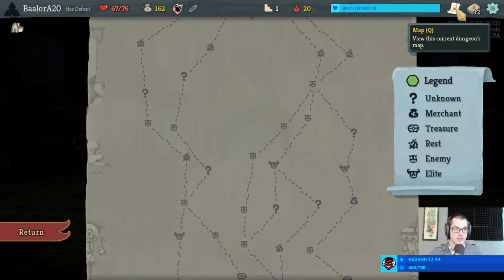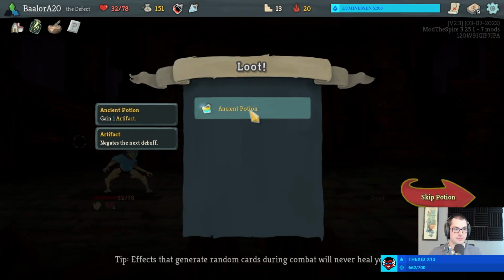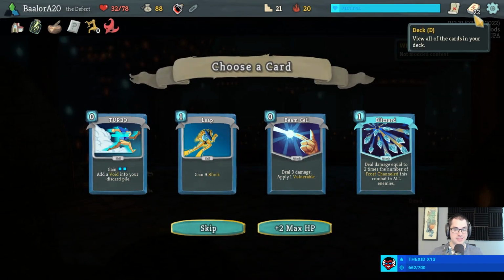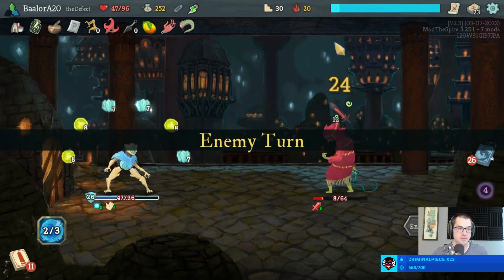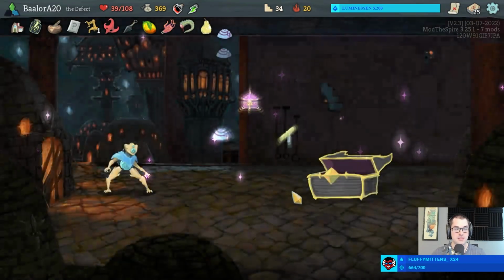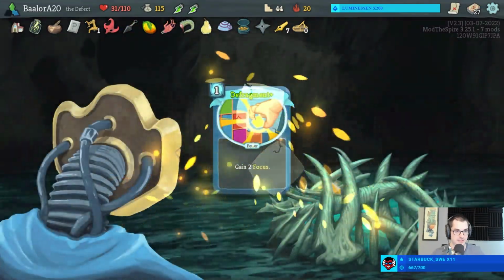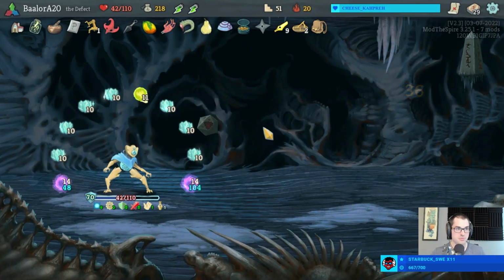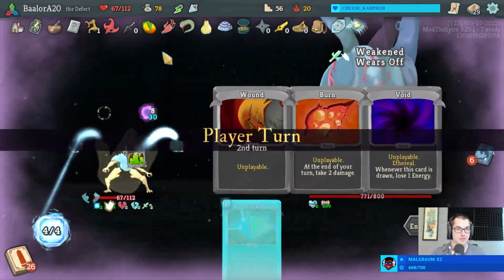Max Damage!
I want ALL of the Dark orbs! And the focus! With a Darkness, Glacier, Biased Cognition and Inserter, truly nothing stands a chance against this!